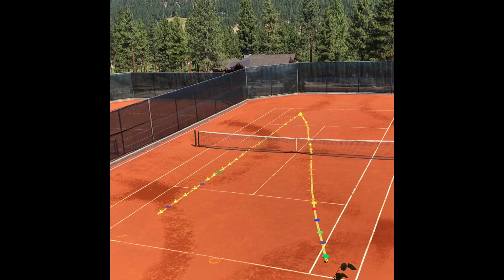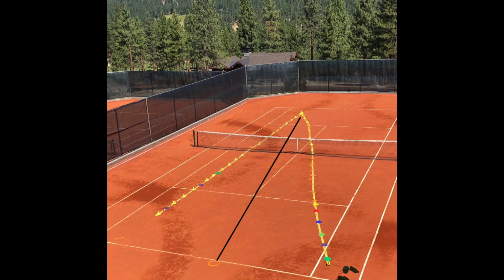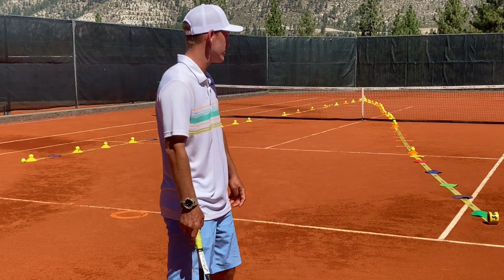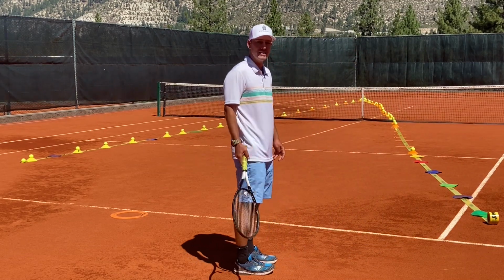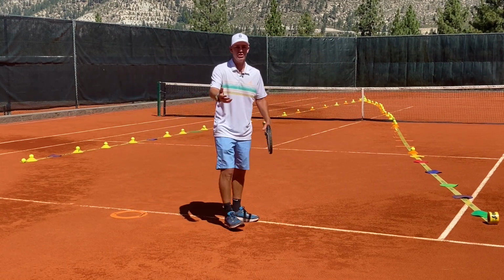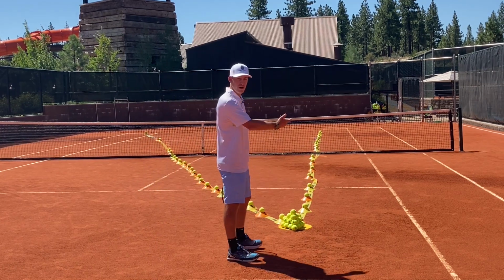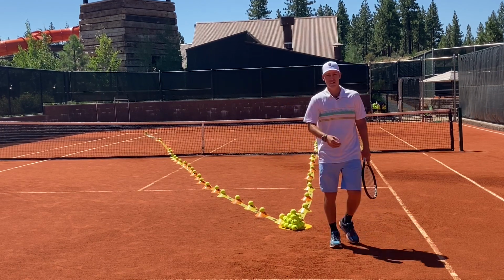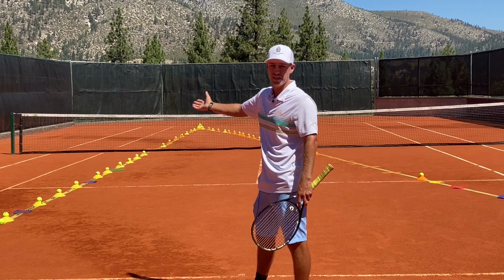Don't Make The Mistake That 99% of Tennis & Spec Tennis Players Make!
Apply this one principle and you will see a drastic improvement in your Spec Tennis an/or tennis game.

Join the FREE Spec Tennis group on Facebook for daily content